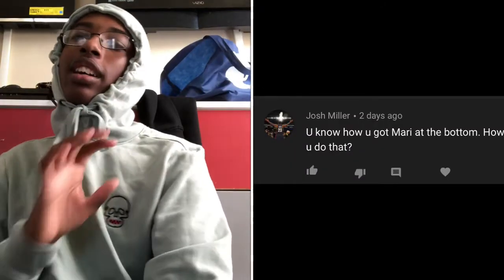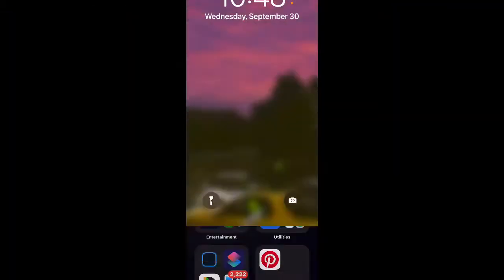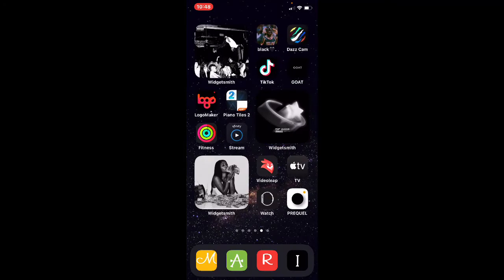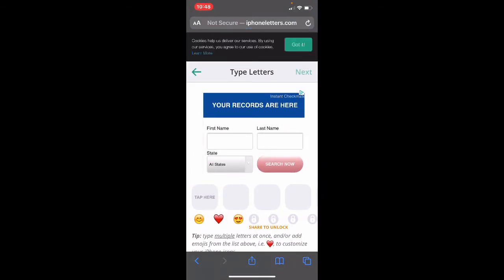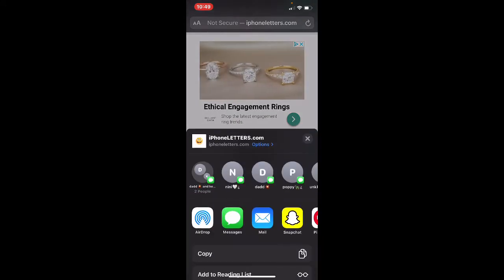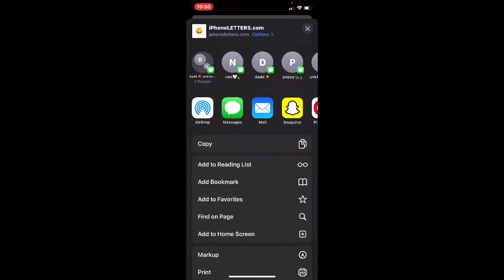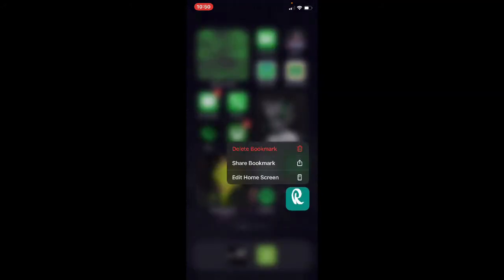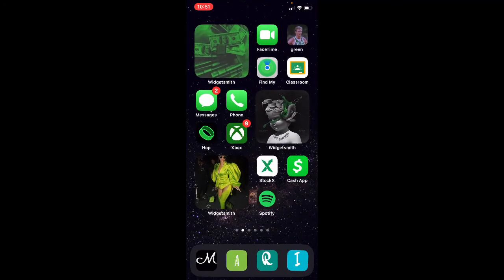(TUTORIAL) How To Customize Your Name On Your IOS14 Homescreen!!!